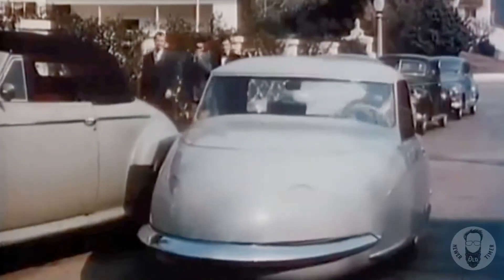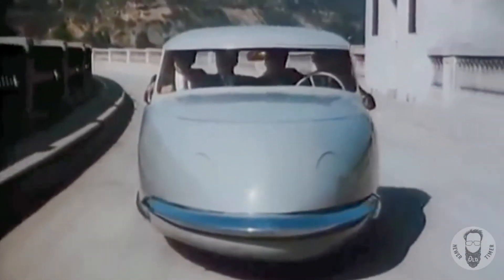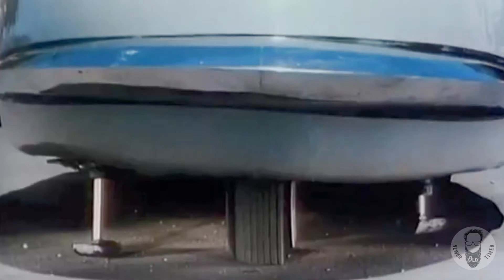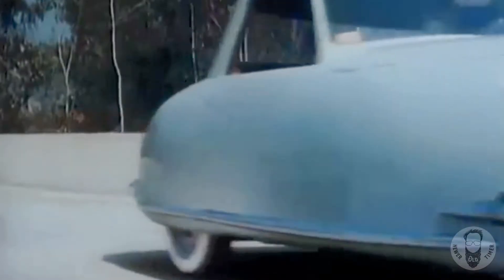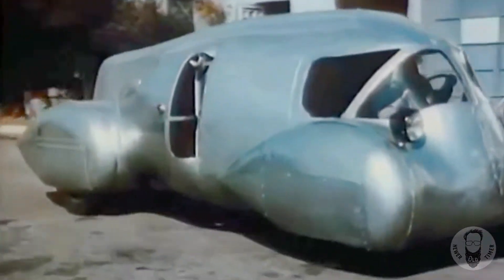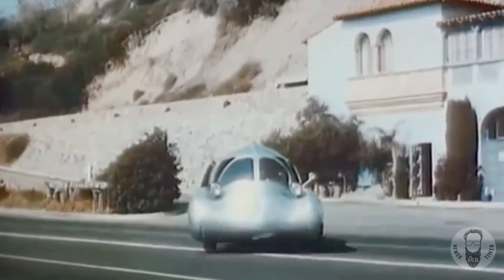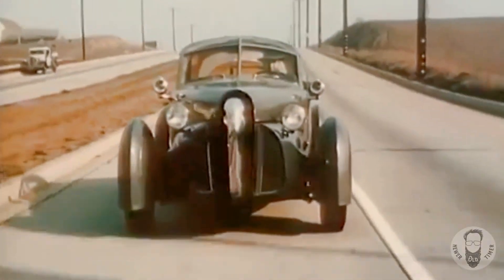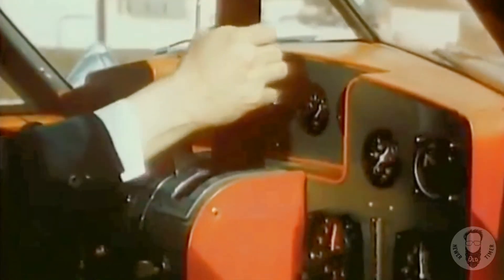CARS OF THE FUTURE - 1948 - SHORT EDUCATIONAL FILM BY JERRY FAIRBANKS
This short film by Jerry Fairbanks was released on May 21st, 1948 and features cars designed much like planes, or "streamlined marvels on wheels."
Take a look at what people in the 194os thought the 196os would look like!
There are three vehicles shown:
The Davis 3-Wheeler - Designed by Gary Davis in Southern California, the Streamline -Aluminum-Earthbound-Airplane 196os model and a sleek design by Gordon Buehrig of PA, with a removable body & top.
*THIS FILM IS IN THE PUBLIC DOMAIN AND MAY BE REPRODUCED OR COPIED WITHOUT WRITTEN PERMISSION*